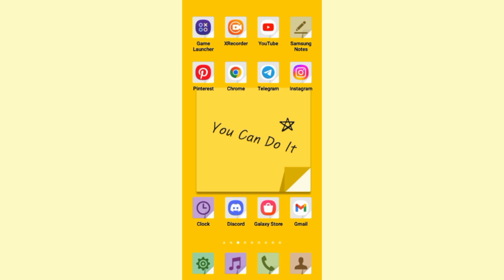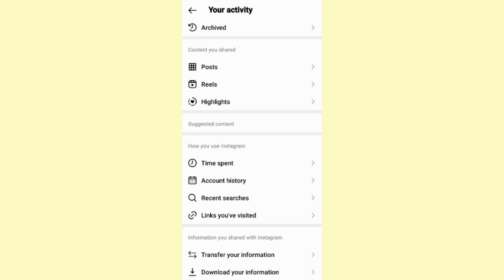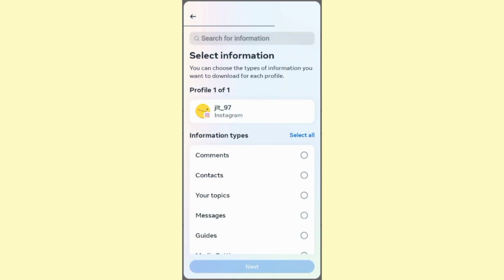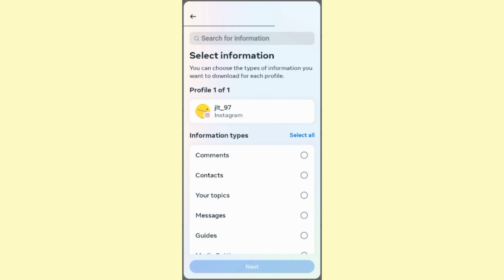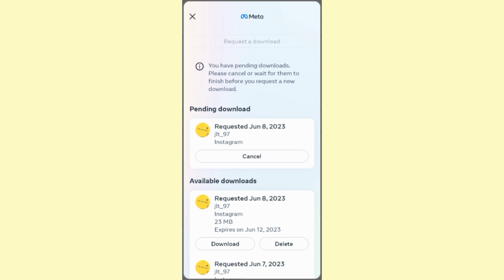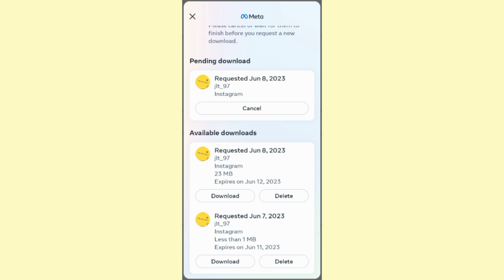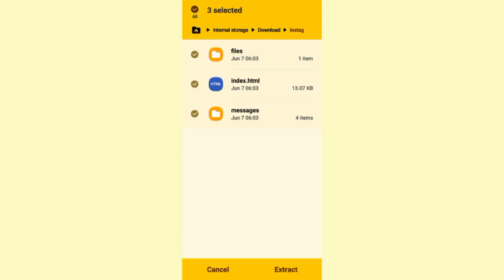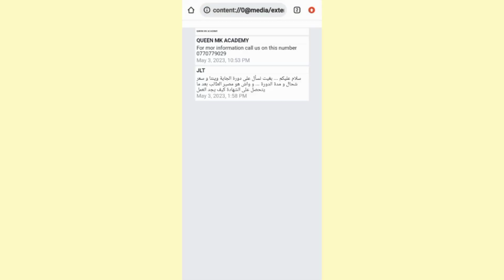How to Retrieve Deleted Messages on Instagram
Learn How to Retrieve Deleted Messages on Instagram. It is really easy to do, learn to do it in just a few minutes by following this super helpful tutorial.